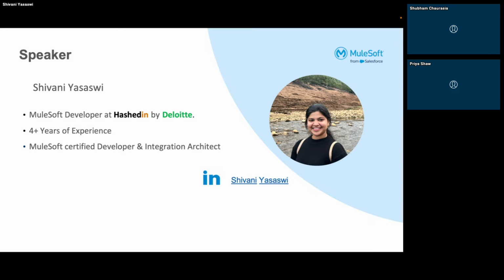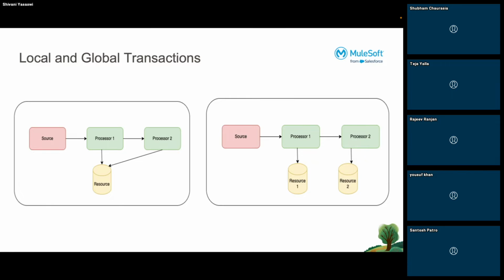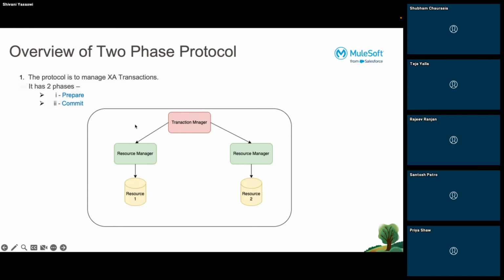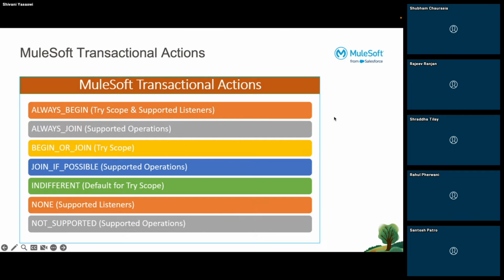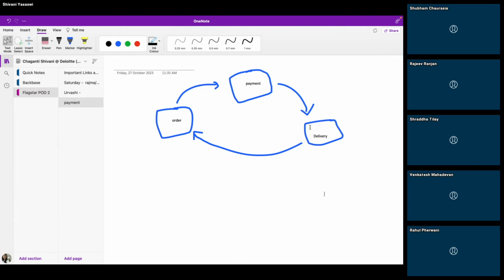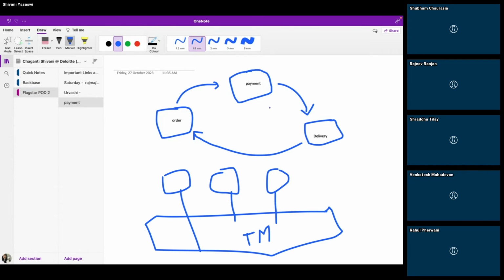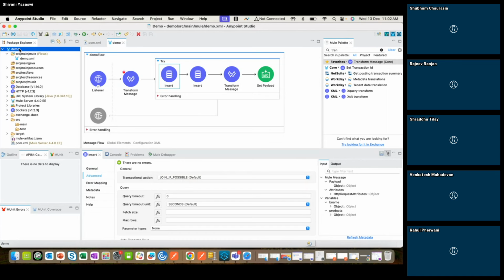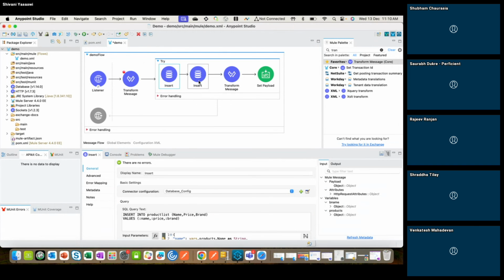Transaction Management in Mule 4 | MuleSoft Mysore Meetup #39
How to manage transactions in Mule 4 |  MuleSoft Mysore Meetup #39

Agenda
-Overview of Transactions
-What are Mule Transactions

-Types of Transactions
-Local and Global Transactions

-Transaction Protocols
-Two-phase commit protocol

-Mule Transaction Actions
-Configuring Transaction Management in Mule

-Hands-On
-Transactions with DB Connector
-Tractions with JMS Connector
-Using Bitronix to Manage Transactions
-Q&A